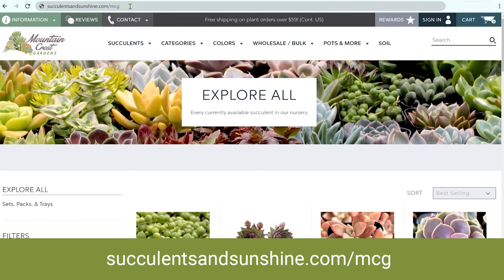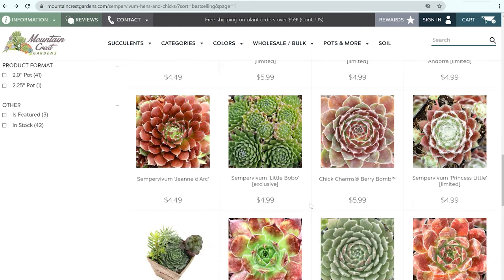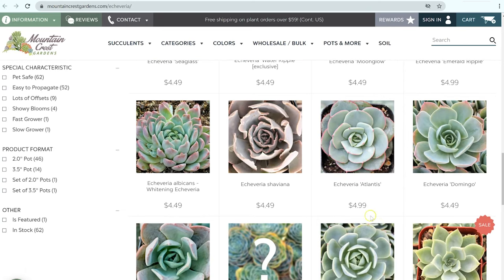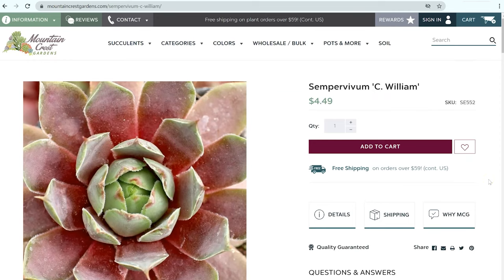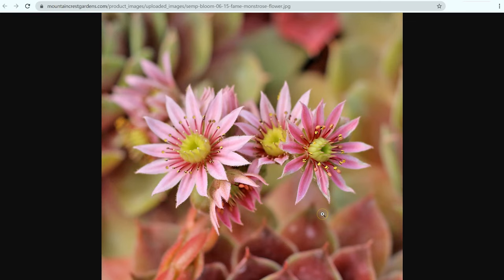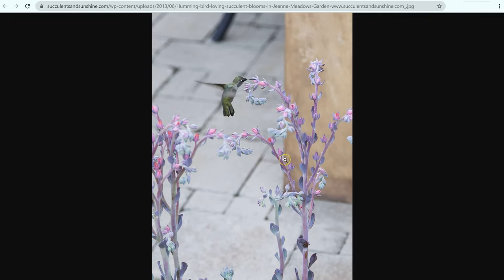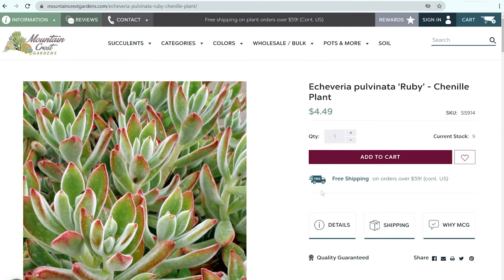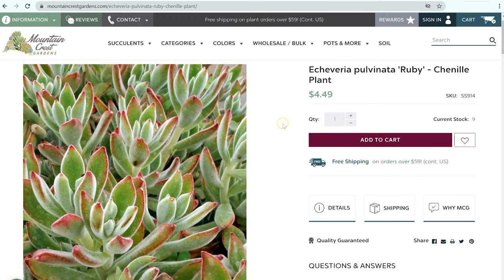Learn the differences between various "hens and chicks" and why they matter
The common name "Hens and Chicks" refers to two types of succulents that are verrrrrry different from each other. That's why using common names can often lead to trouble.

On the other hand, just knowing the genus of your succulent will help give you crucial insights as to how to care for it.

🛠️ MY FAVORITE TOOLS AND MISC SUPPLIES: